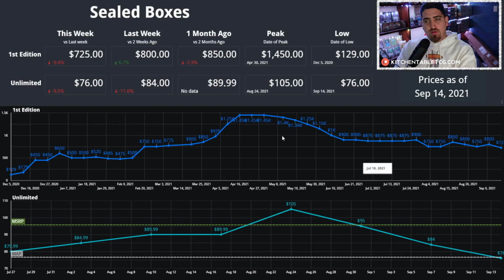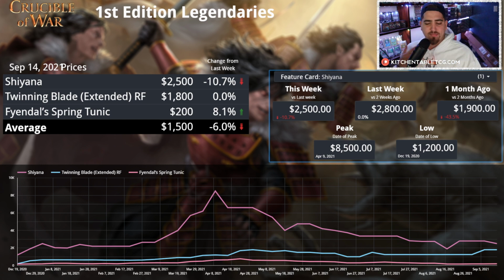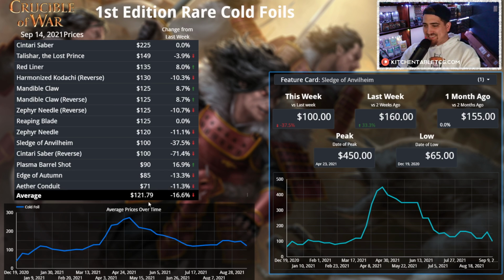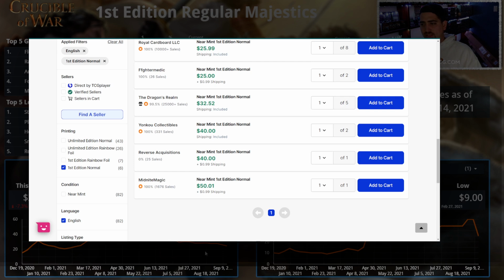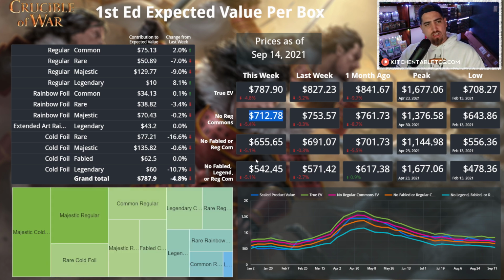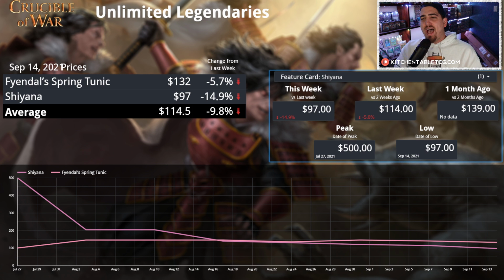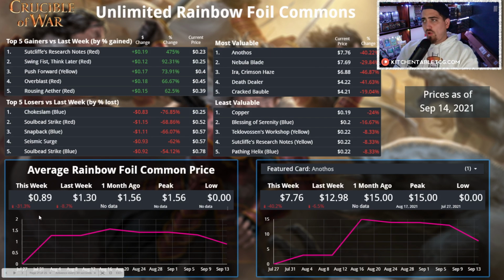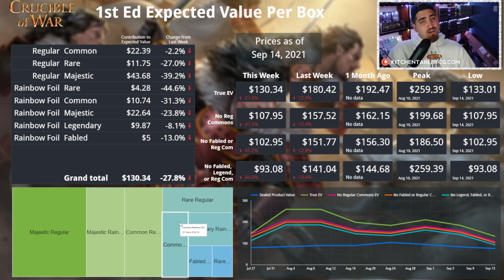Crucible of War Market Update - 9/15/21 - Flesh and Blood TCG FABTCG